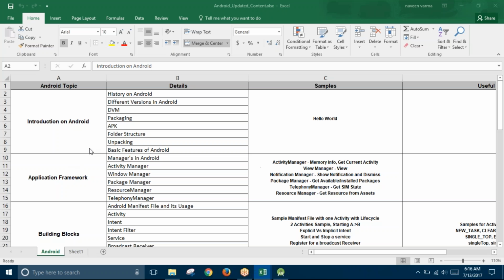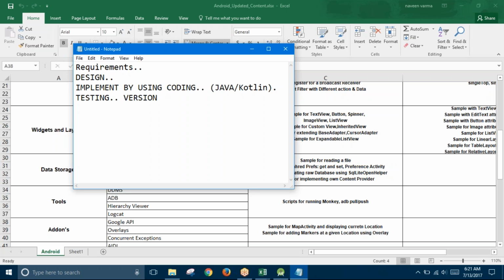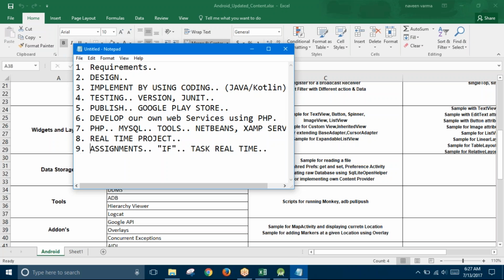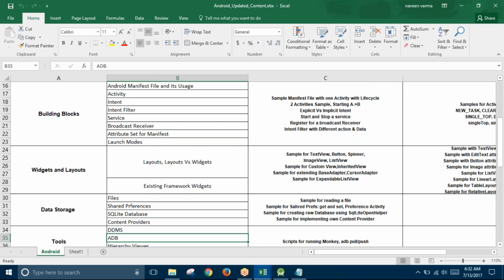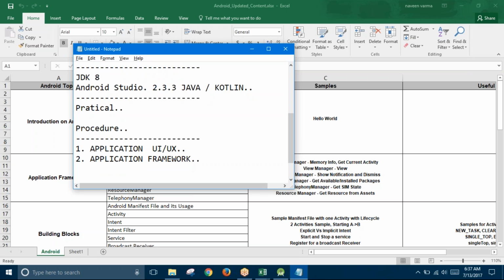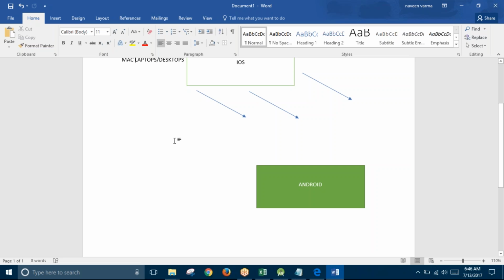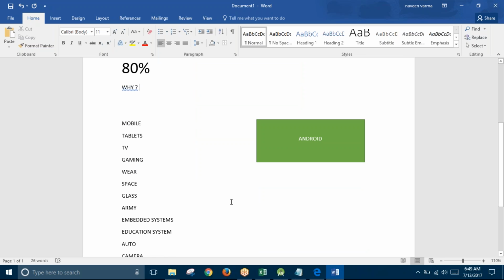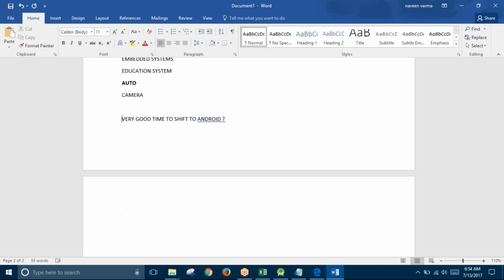Demo on Android online training in DURGASOFT by Mr.Naveen !!!